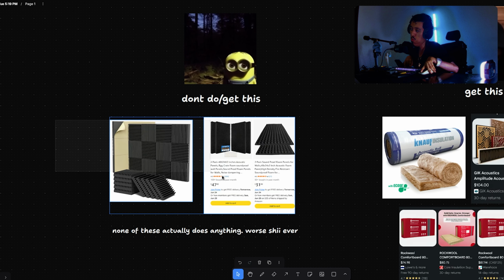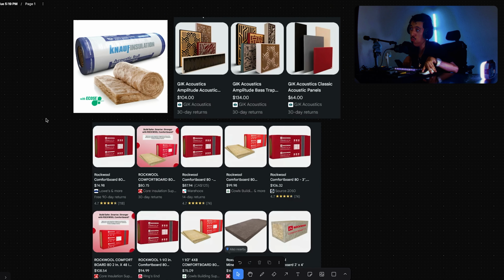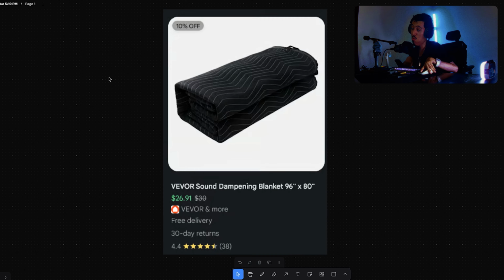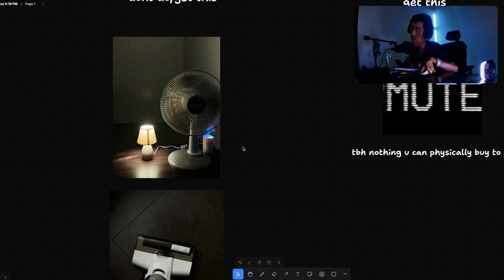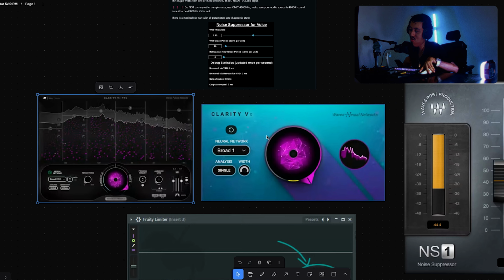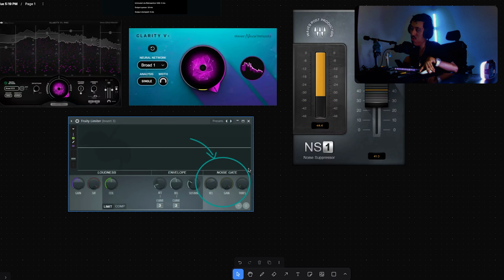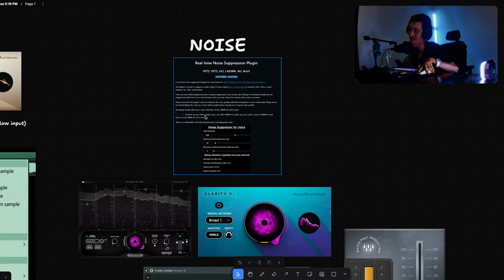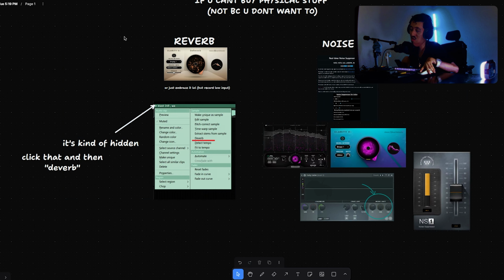Boot Camp Day 6: Room Treatment